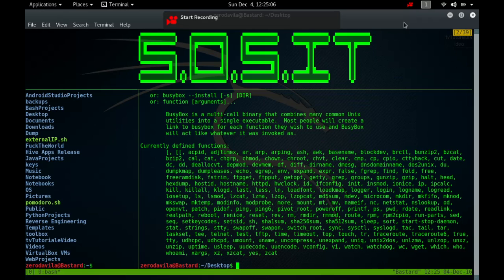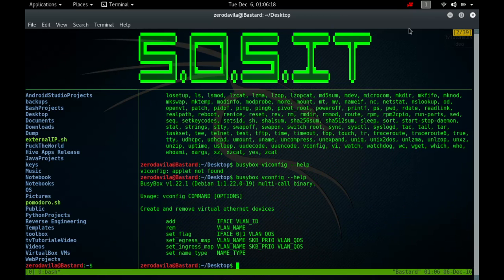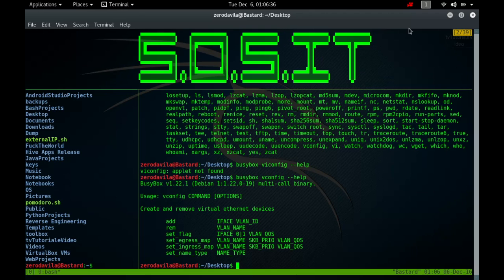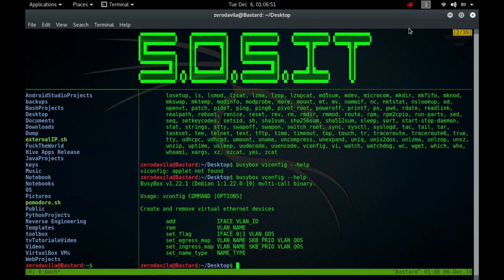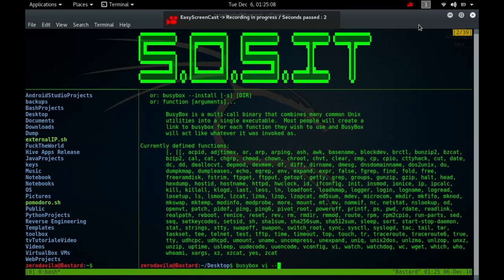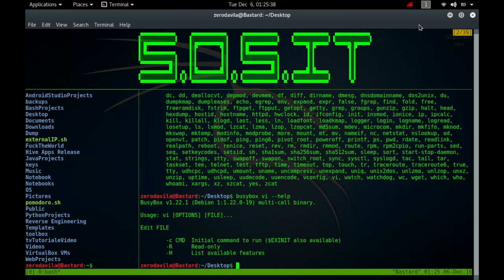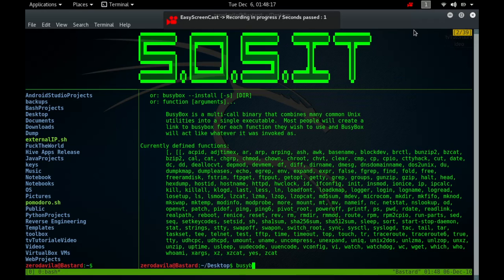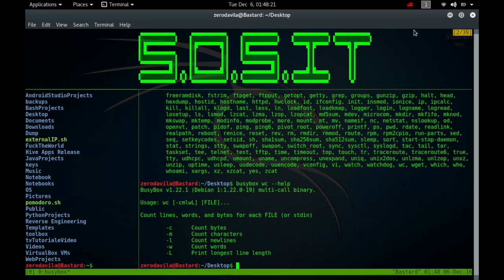Busybox -24- commands vconfig,vi, watch, watchdog, wc, wget, which, who